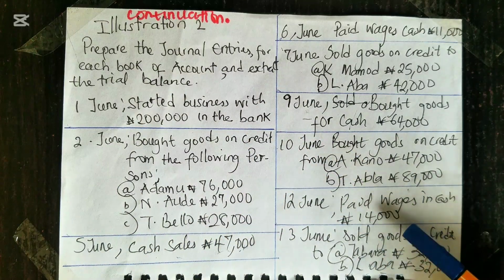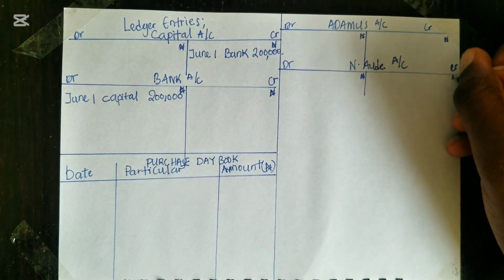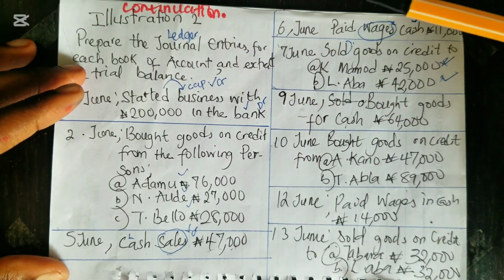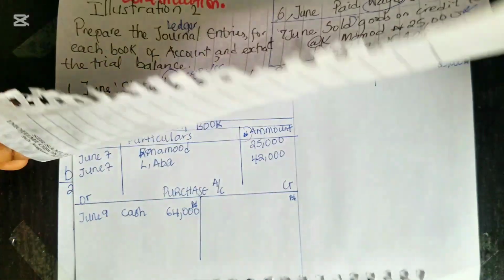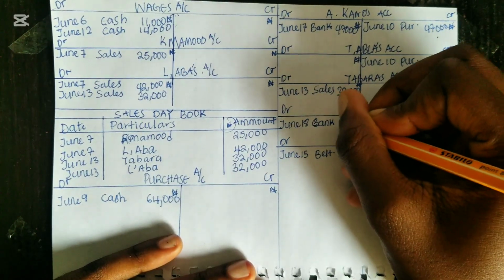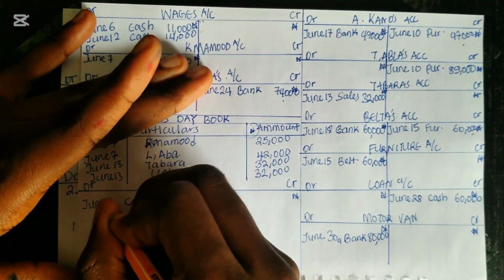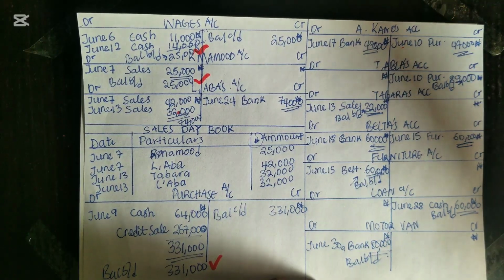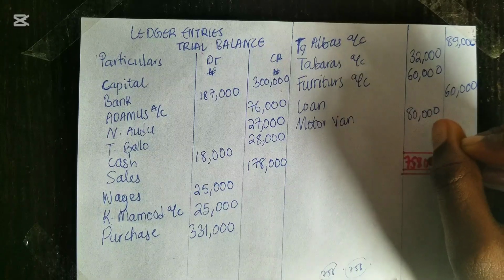Ledger entries (part 2)